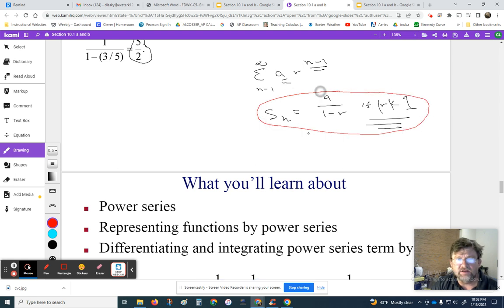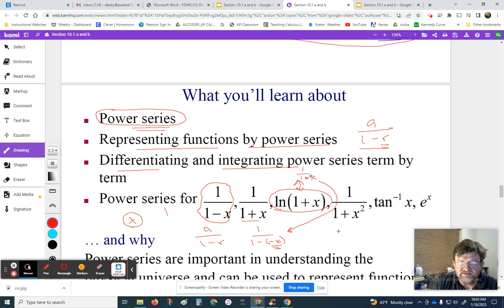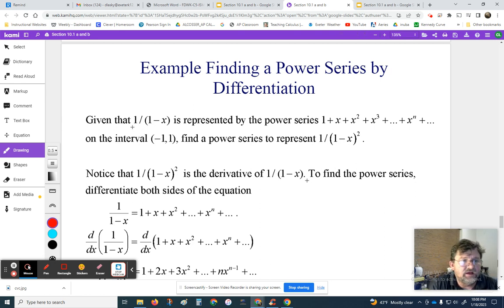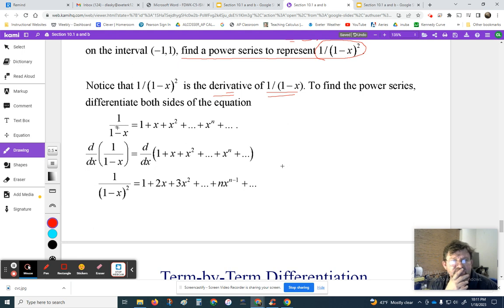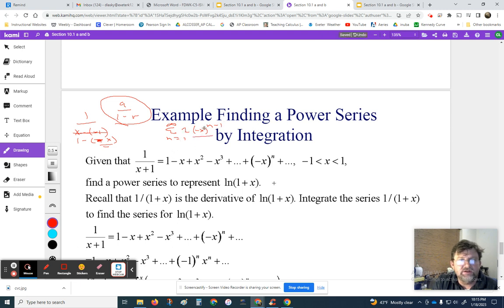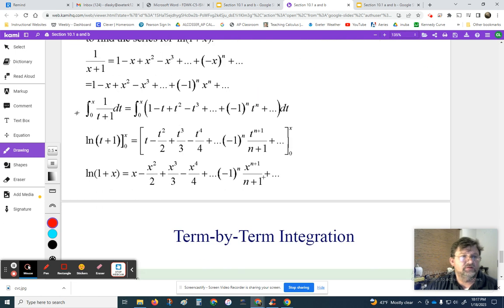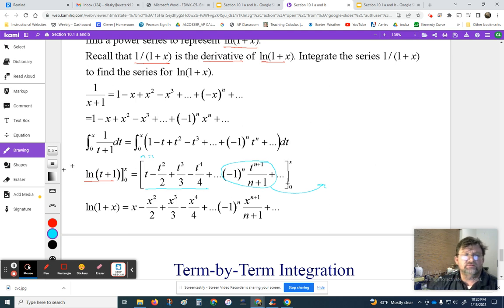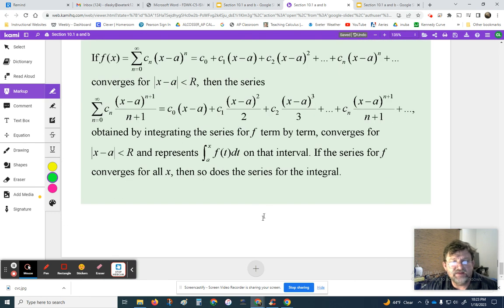BC 10.1 examples 4,5,6